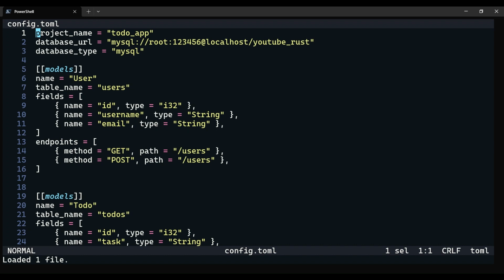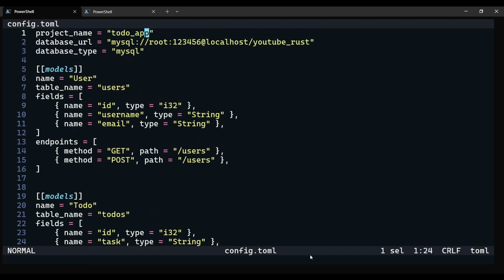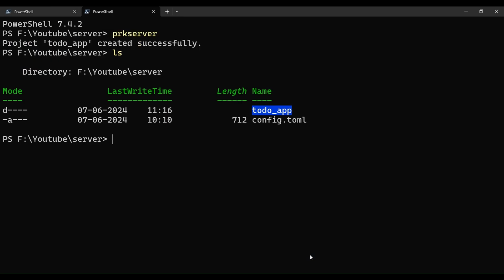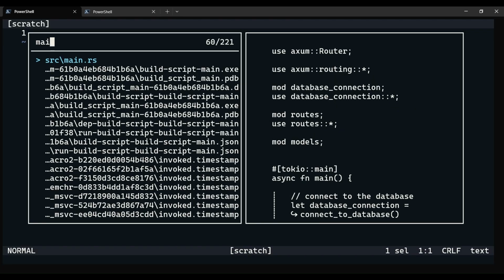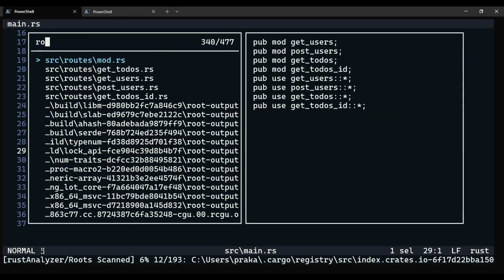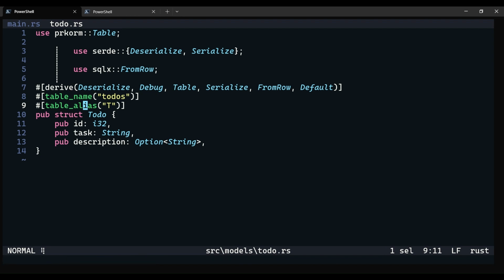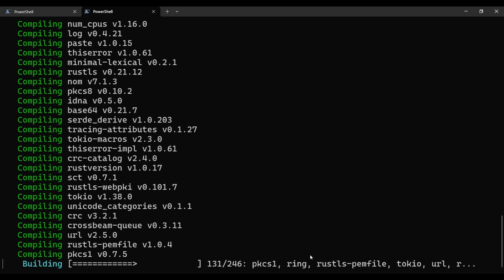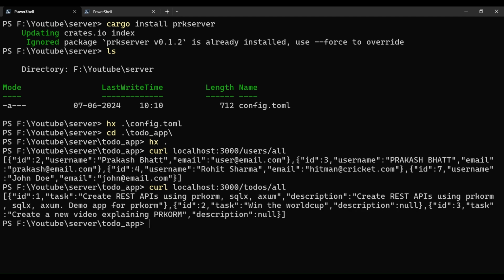prkserver: Build axum + sqlx server using prkorm under 5 m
First setup your database and it's migrations.
Then create config.toml file, based on your requirements.
run -: prkserver
You will have  a new server fully configured.